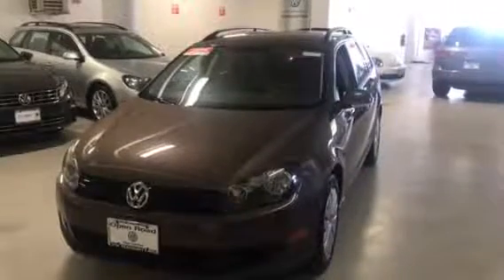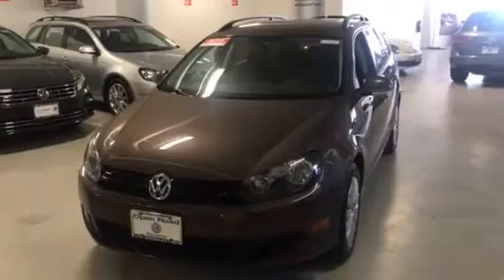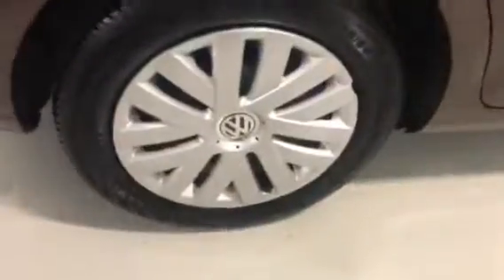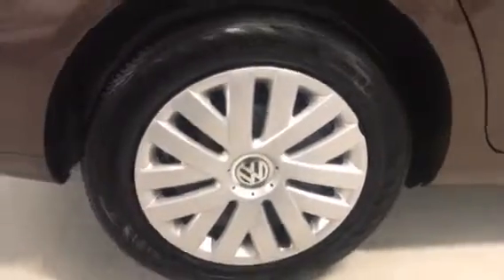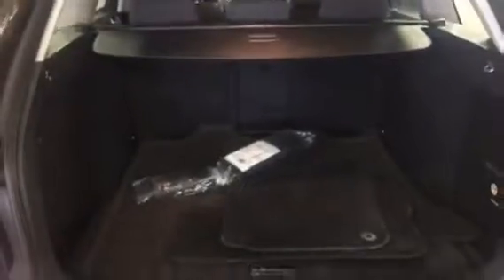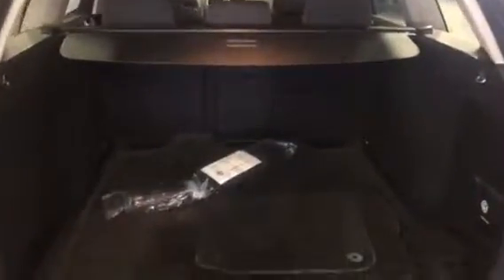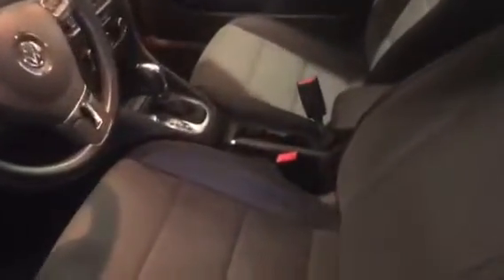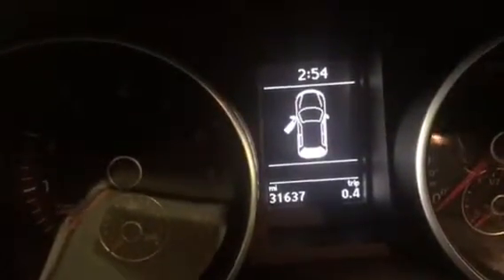2014 VW Jetta Wgn CPO / Scott McCollum